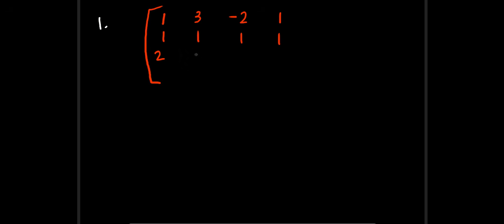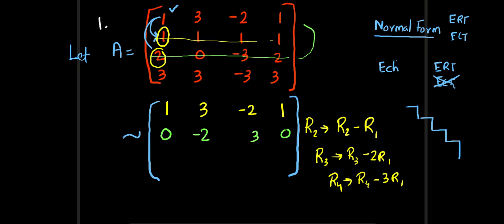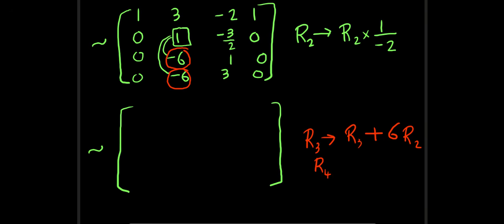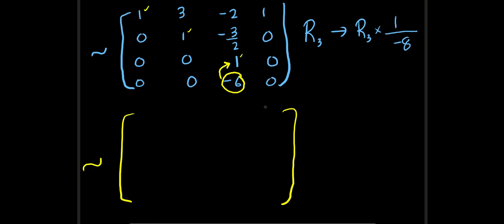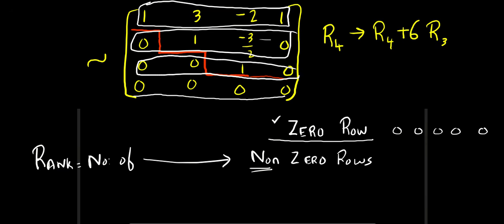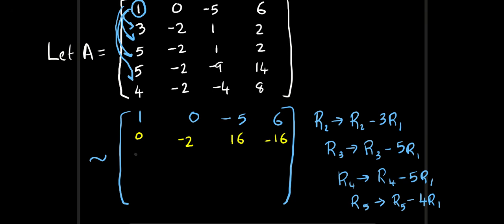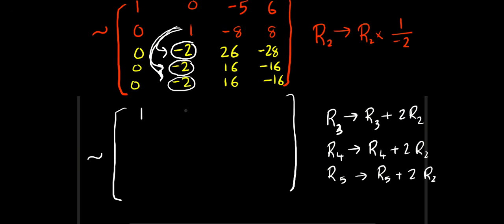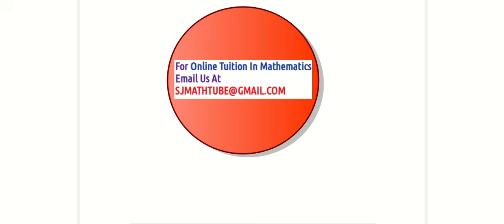RANK Of A Matrix - ECHELON FORM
In this video we learn how to reduce matrices in to Echelon form to find the rank of a Matrix.
Rank Of A Matrix - Step By Step Explanation  (ECHELON FORM)